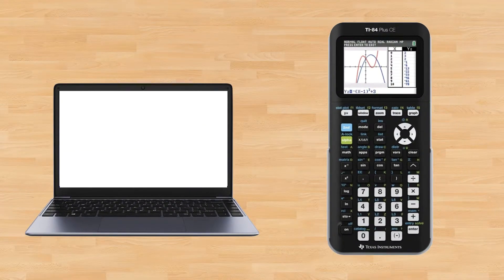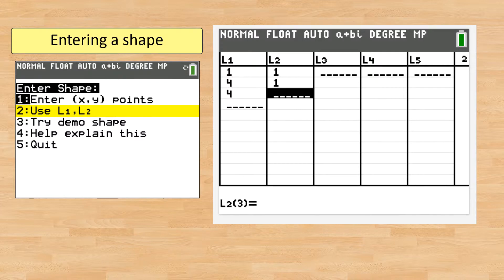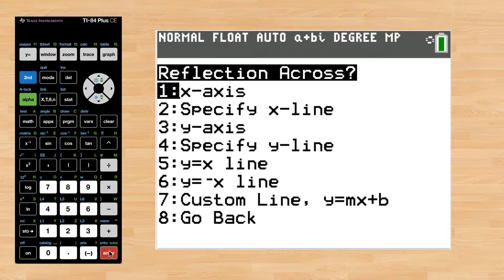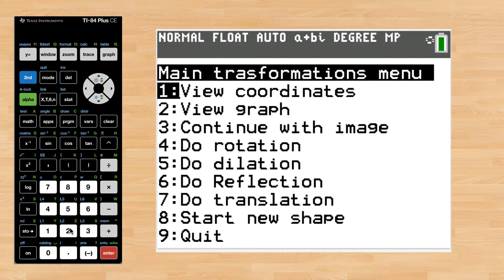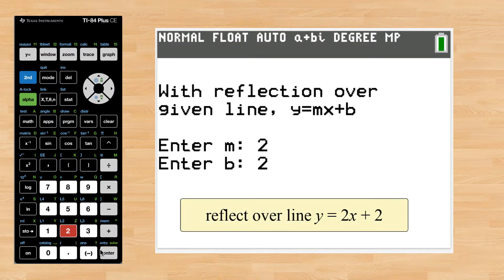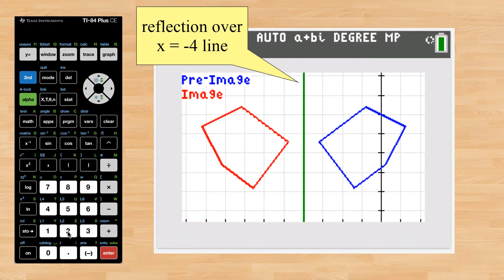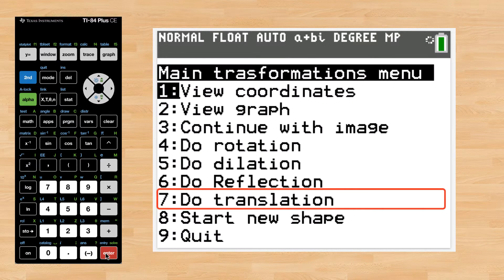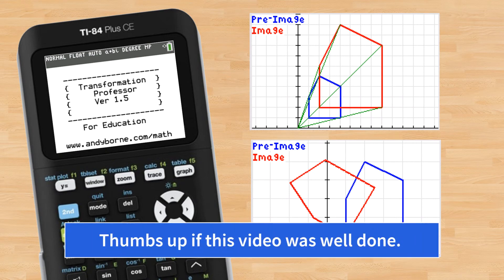TI-84 Geometry Reflections Translations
This program will enable you TI-84 CE to do transformations!. All 4 are available, reflections, translations, dilations and rotations. View each shape as a graphic and view the coordinates. Allows for compositions too!